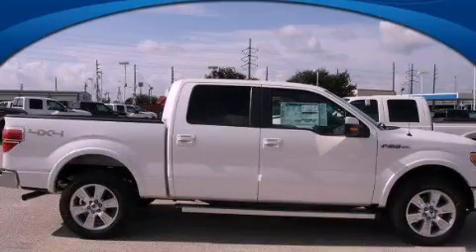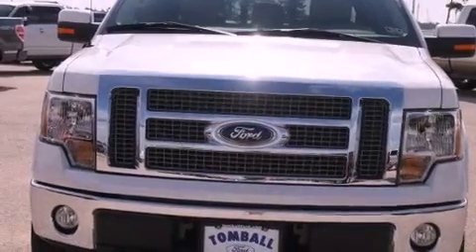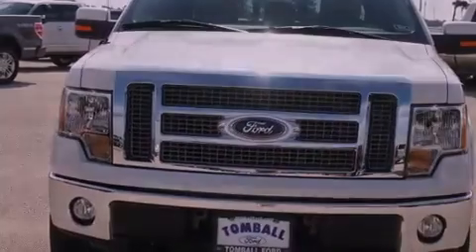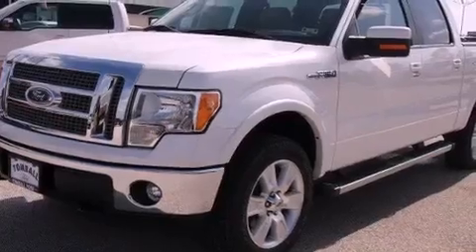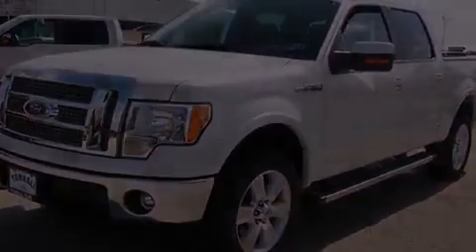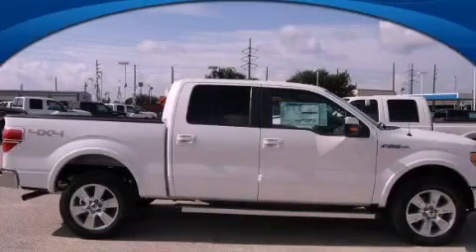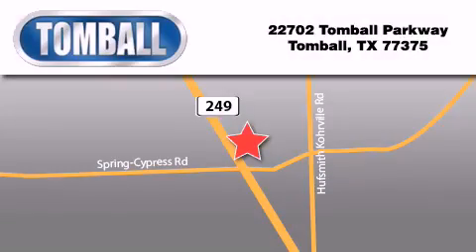2012 Ford F-150 Tomball TX 77375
Year : 2012
 Make : Ford
 Model : F-150
 Engine : Gas/Ethanol V8 5.0L/302
 Trans . : Automatic
 Exterior : White Platinum Metallic Tri-Coat
 Miles : 4
 Interior : Adobe
 Stock : FC01777